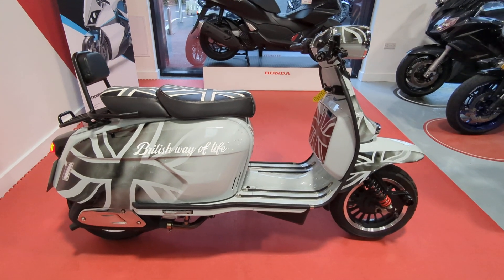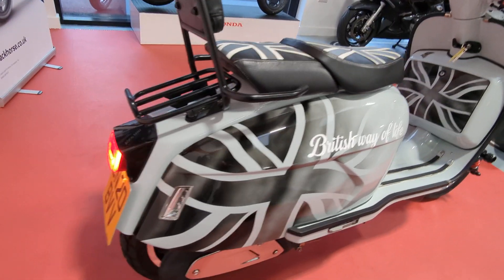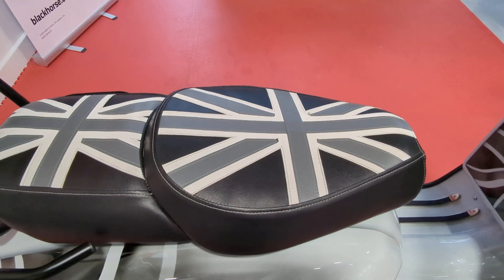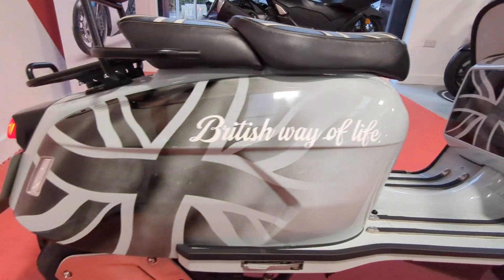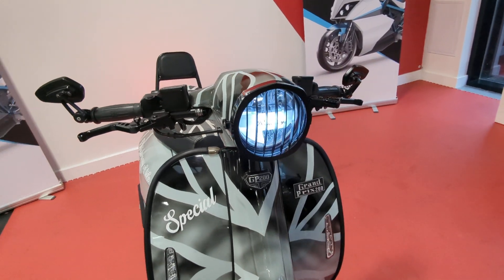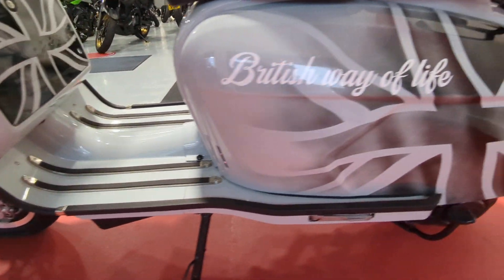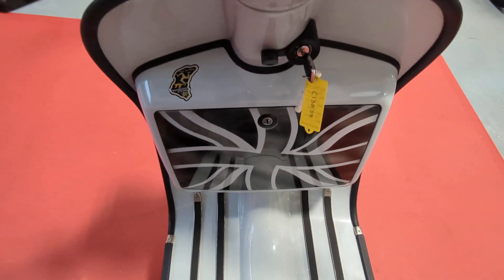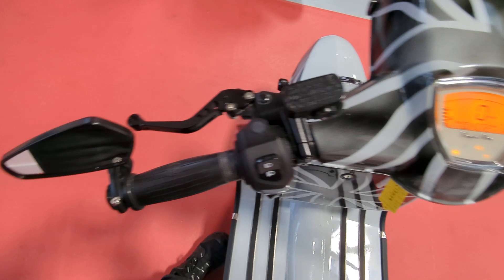ROYAL ALLOY GP 200 LC FOR SALE IN CHESTER AREA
Royal Alloy GP 200 LC Custom for sale in Chester area. Nationwide delivery available. For more information please contact SALES at BILL SMITH MOTORS on 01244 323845